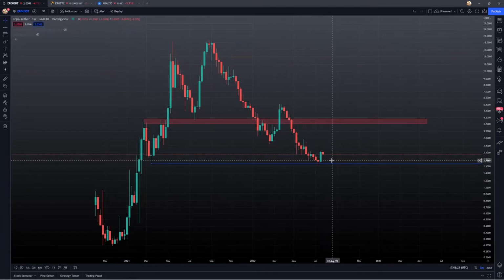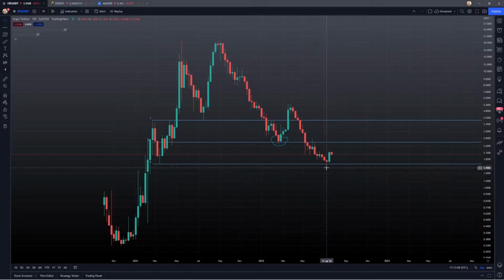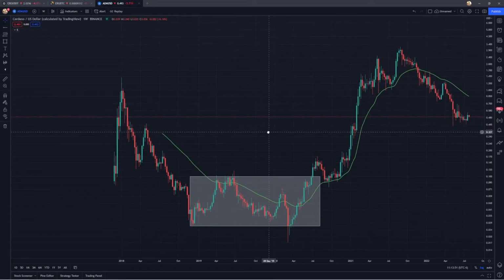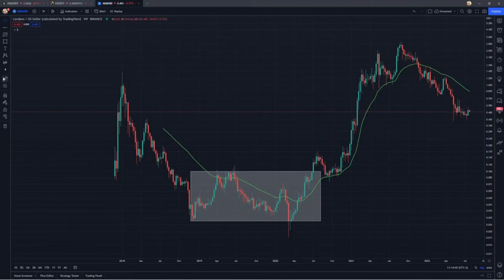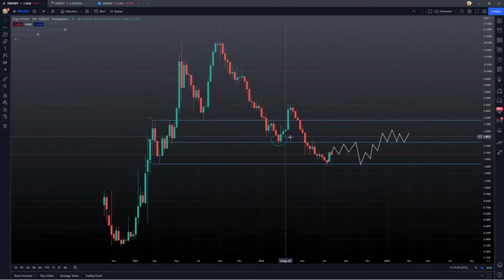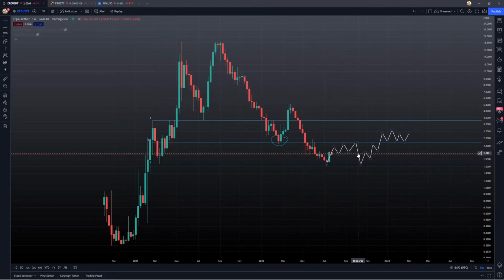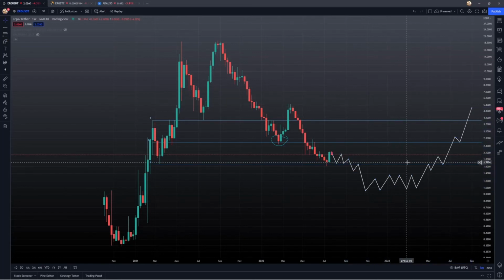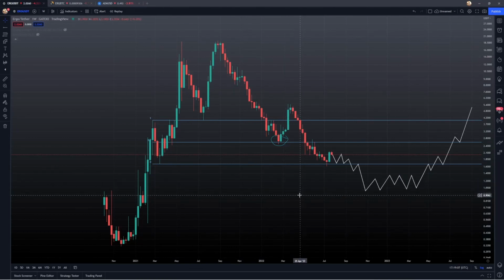Ergo Crypto Long Term Market Analysis!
In todays video I go over a longer term ergo analysis and cover what a bottom pattern would look like. I hope you guys enjoy! Nothing in this video is financial advice, you should consult with a professional before making investment decisions.